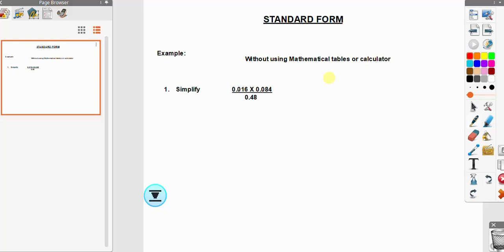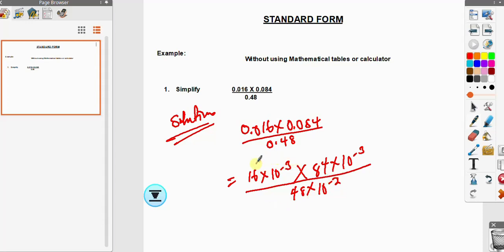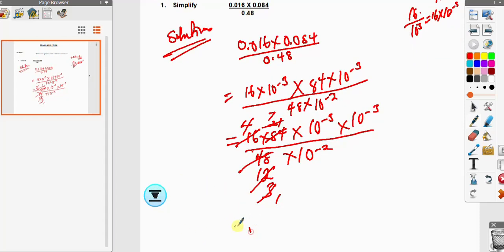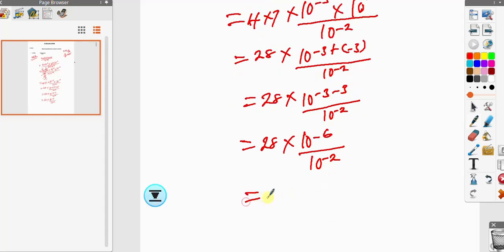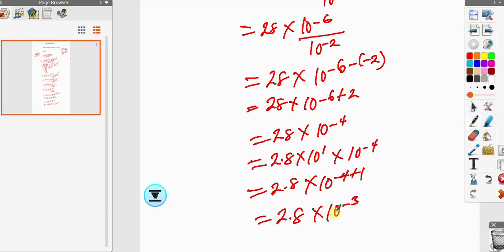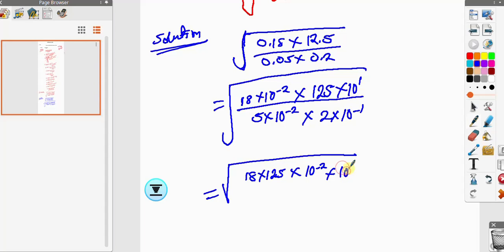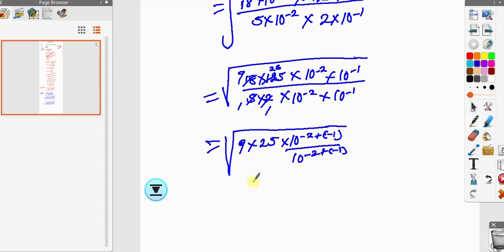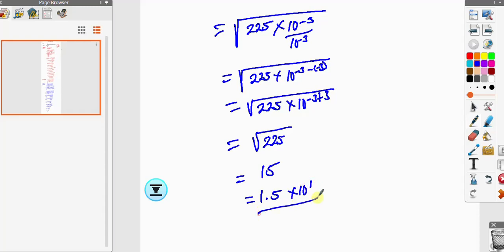Standard form in Mathematics || Without using calculator or mathematical tables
Standard form in Mathematics